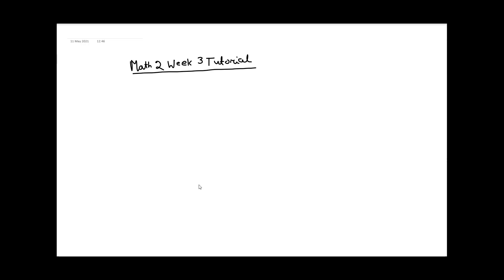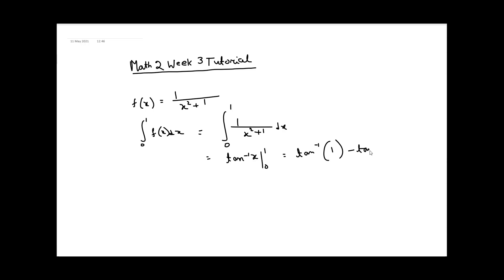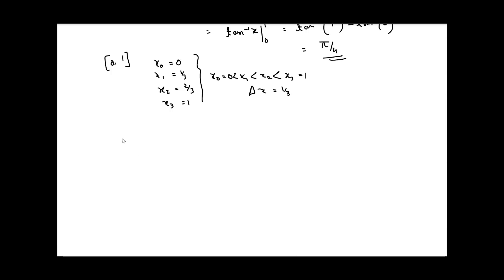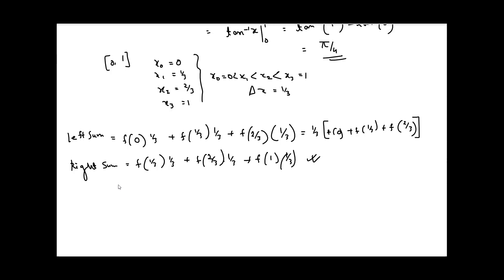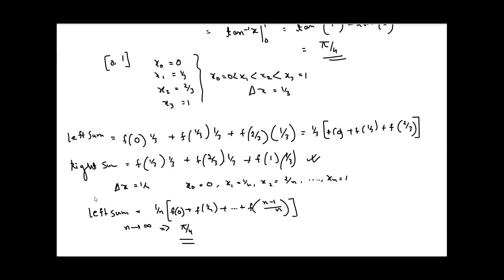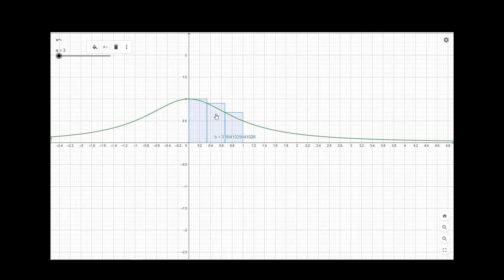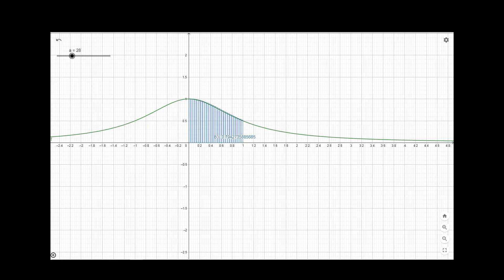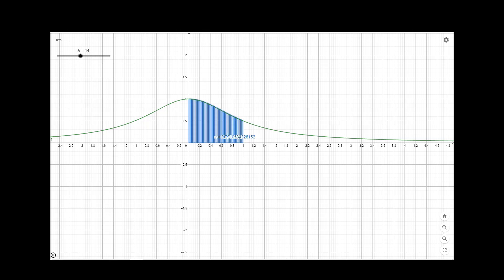Week 03 - Tutorial 03